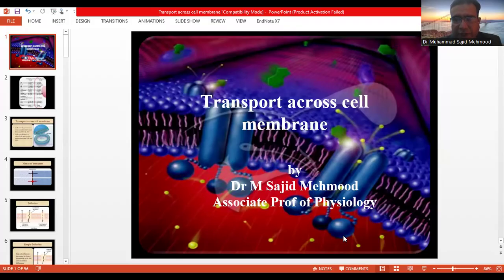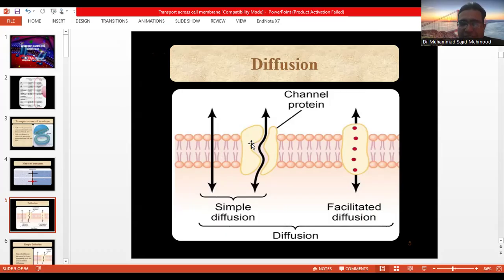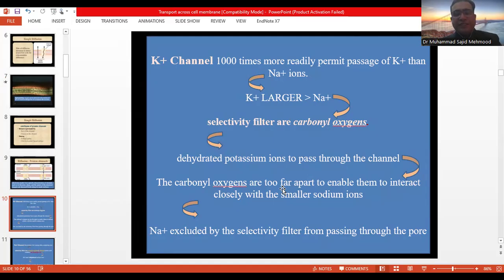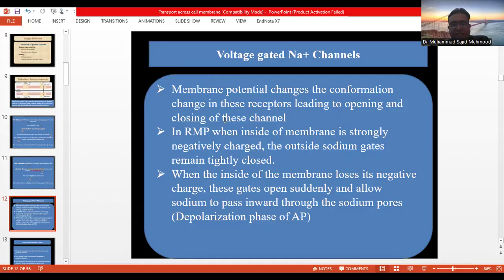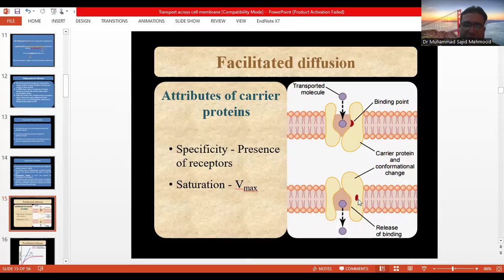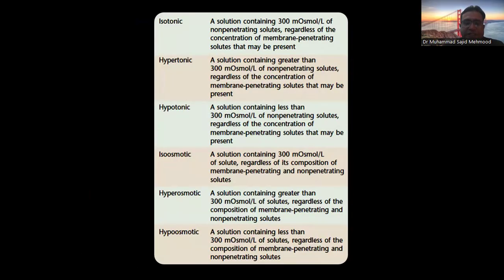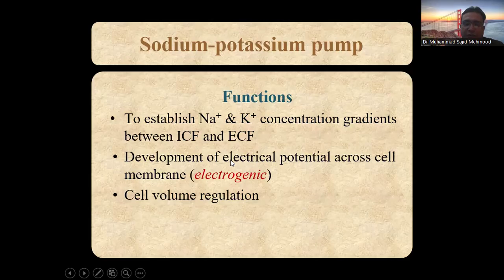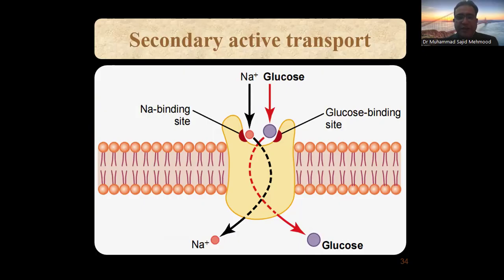Physiology [Transport across Cell Membrane]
Spiriyual wellbeing is more important than physical health